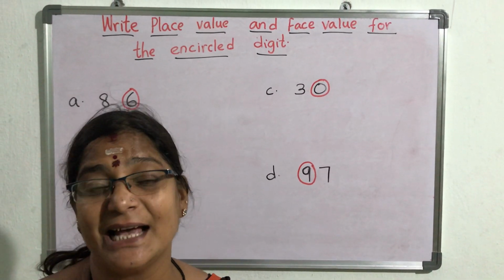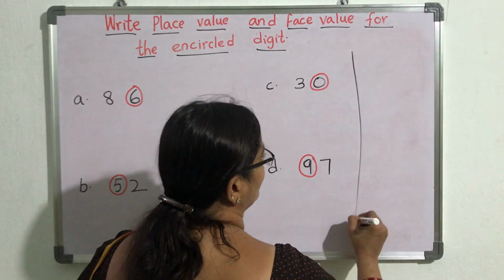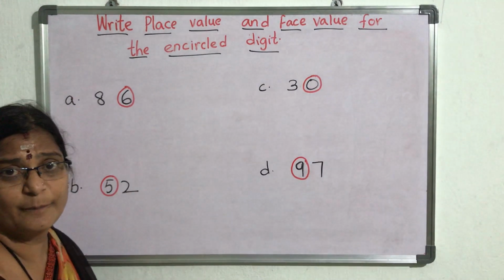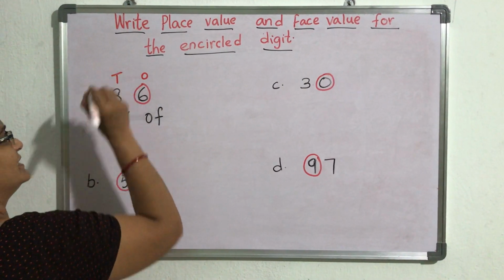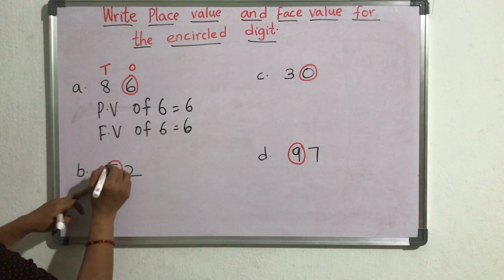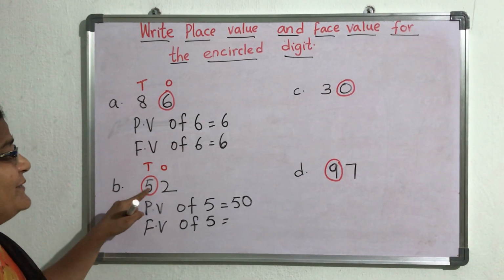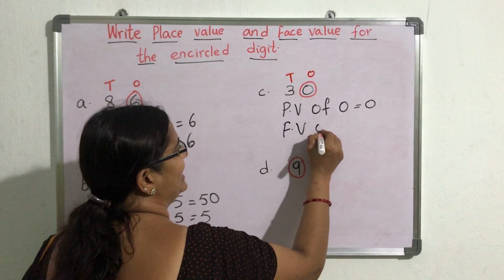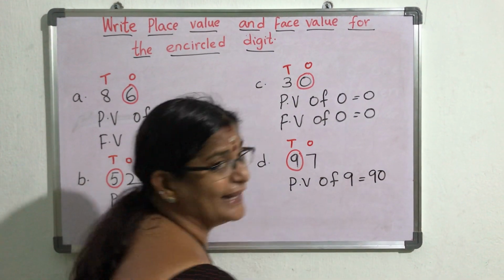Maths class 1